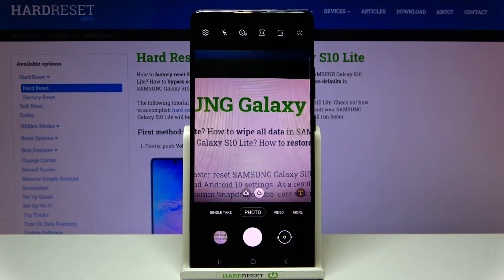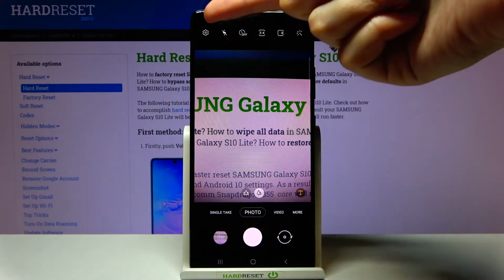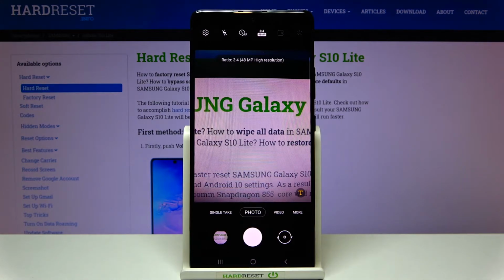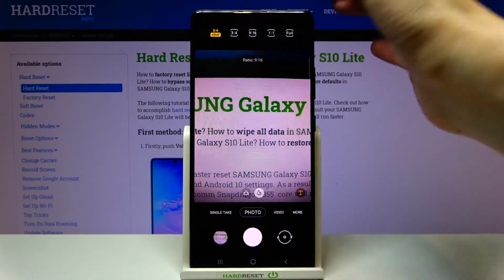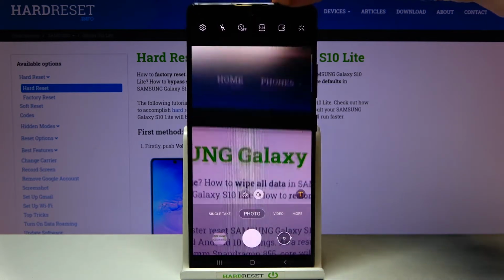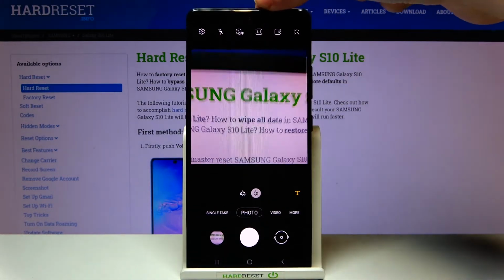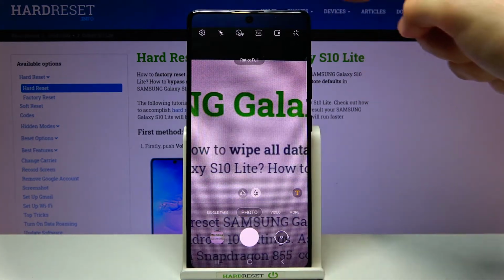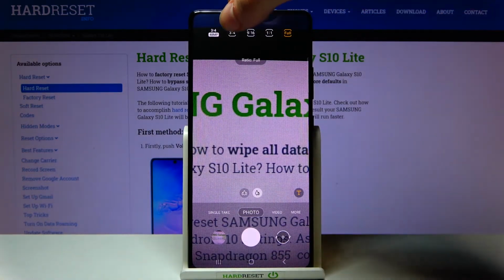How to Change Aspect Ratio in SAMSUNG Galaxy S10 Lite – Camera Settings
Find out more info about SAMSUNG Galaxy S10 Lite:
Don't miss this tutorial if you want to know how to change the aspect ratio in SAMSUNG Galaxy S10 Lite's camera. Our expert will show you how to enter the camera settings, and then show you how to successfully change the aspect ratio. Choose which size will be the best: 3: 4, 9:16, 1: 1 or full.